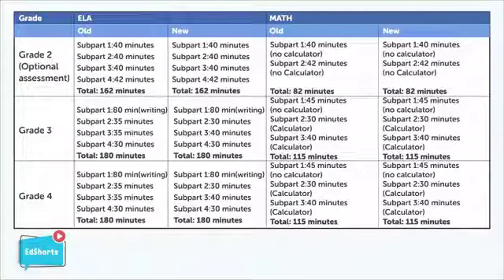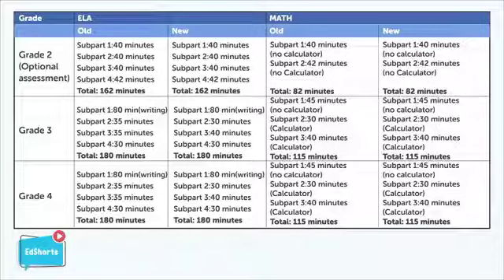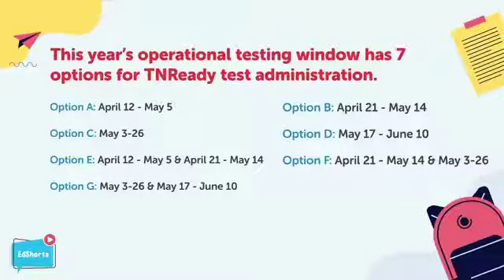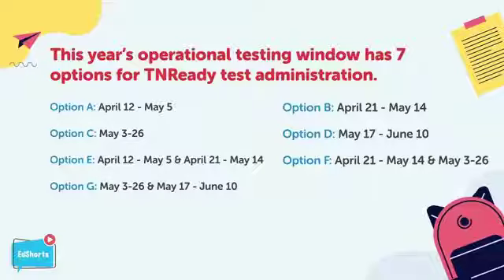TN READY 2020-21 Blueprint and Best Practices | 10 Min. webinar organized by EdShorts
This Free 10 Min power-packed webinar organized by EdShorts on Jan 13th provides all the information available about 2021 TN Ready Assessments - such as changes in blueprints, policy changes, testing windows, and other details.

Join the EdShorts Facebook community today:
for more bite-sized power-packed webinars every week!

Get free access to Math and ELA realistic SBAC test practice and sample questions for all grades